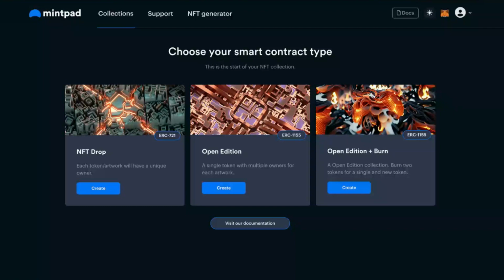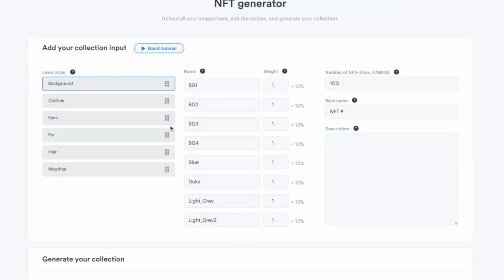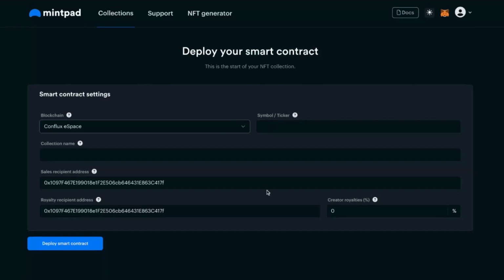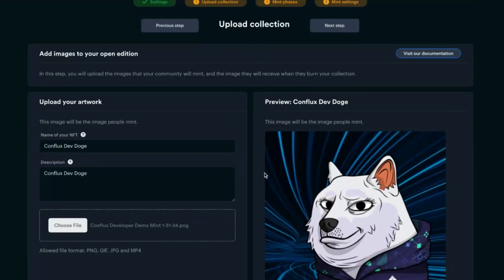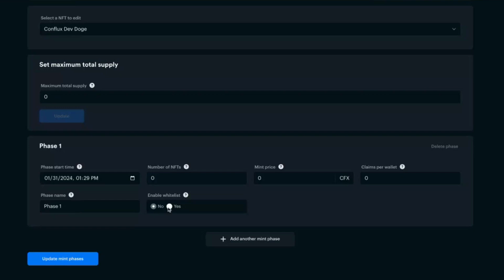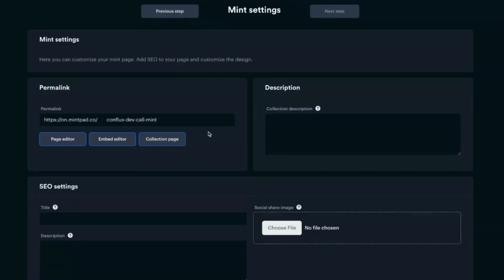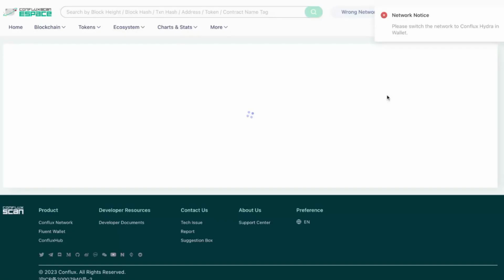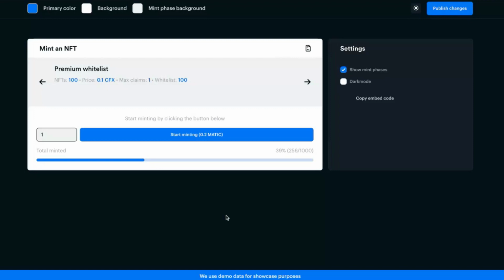Conflux Developer Community Call – Mintpad Demo | January 2024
This video covers the Mintpad Demo delivered during the Conflux Developer Community Call held on January 2024.